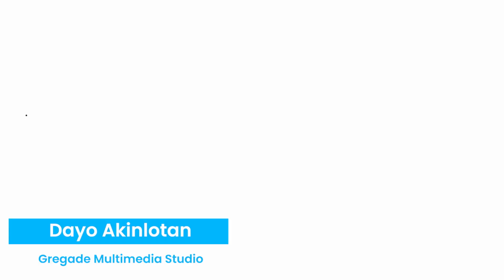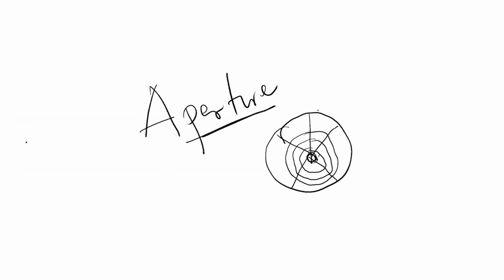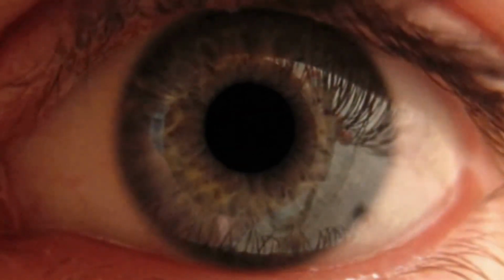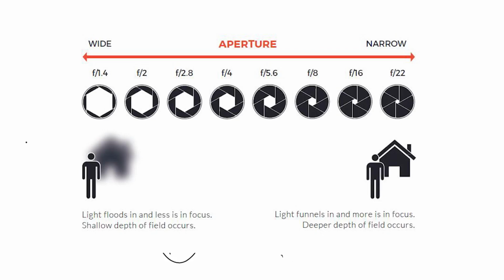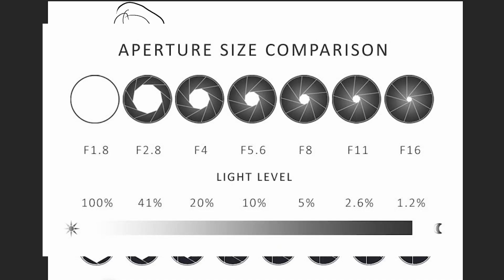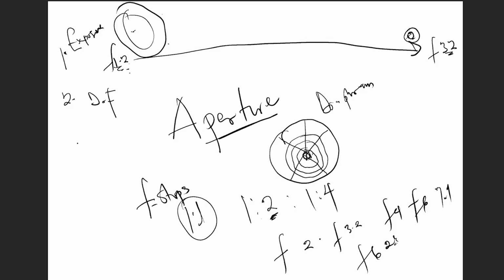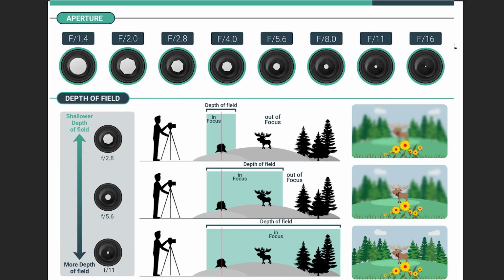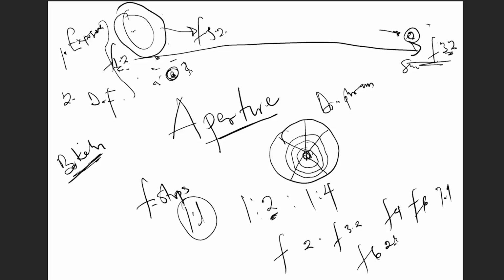The Art of Photography – Understanding Exposure: Aperture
Aperture is more than just a camera setting — it controls light, depth, and visual storytelling.

In this episode of The Art of Photography, we focus on Aperture and how it affects your images:
📌 What aperture really is and how it works
📌 How aperture controls brightness and depth of field
📌 The difference between wide and narrow apertures
📌 When to use aperture creatively for portraits, landscapes, and everyday photography

By understanding aperture, you’ll gain better control over background blur, subject isolation, and image sharpness, making your photos look more intentional and professional.

👉 Watch closely, practice with your lens, and start using aperture with confidence.

📘 Ready to turn photography skills into a profitable career?
Get my book The Art of Building a Profitable Photography Business and learn how to build, price, and grow your photography business.